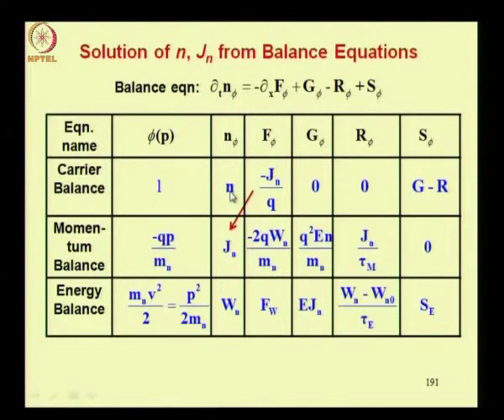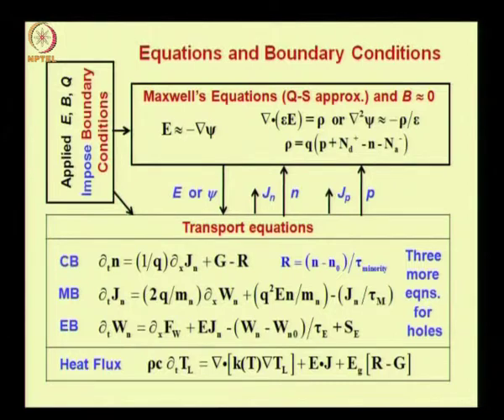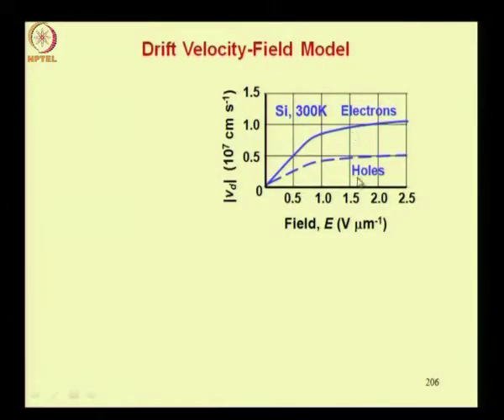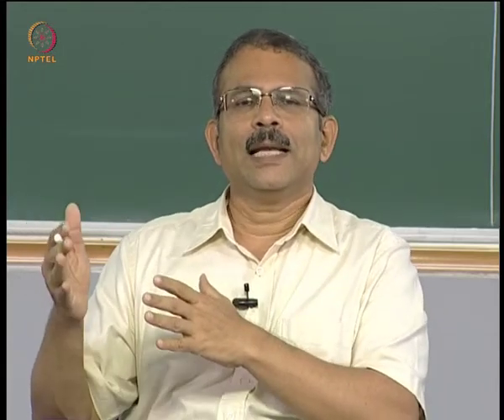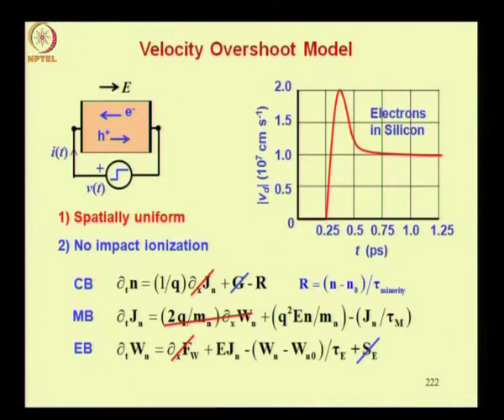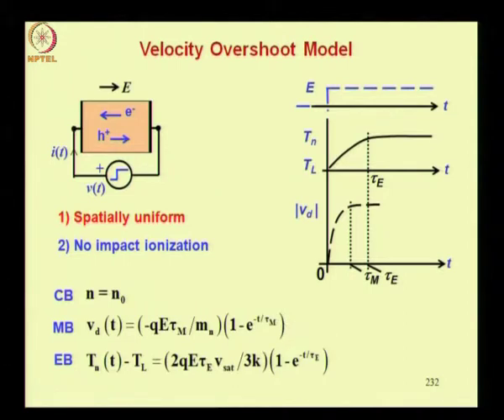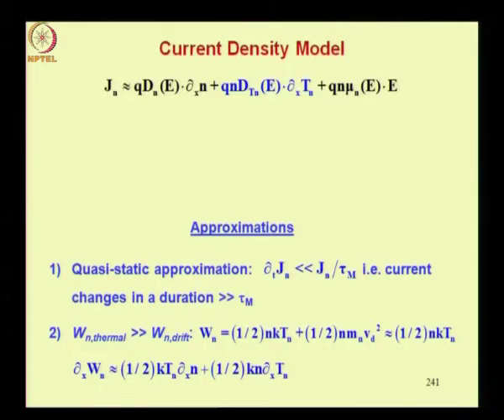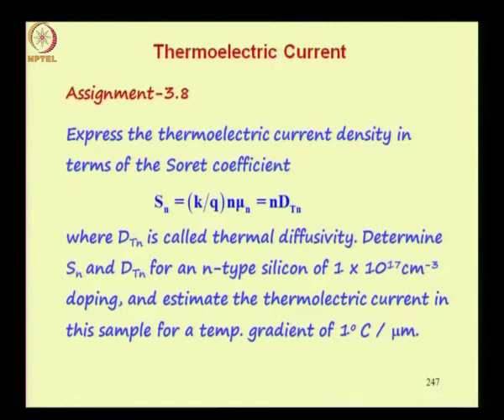Mod-03 Lec-07 EM field and transport equations